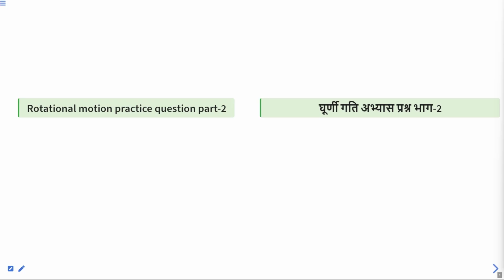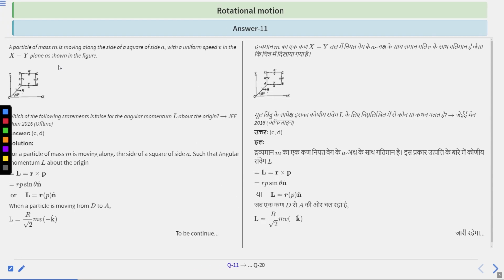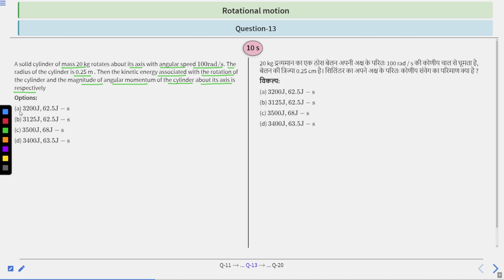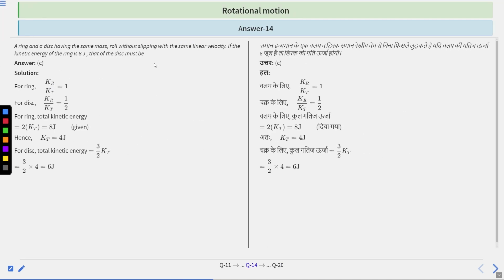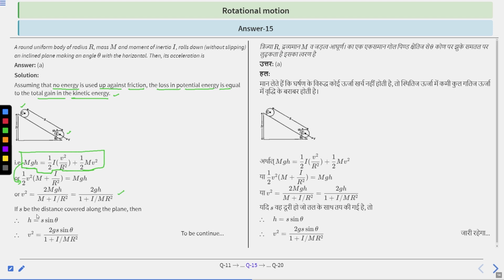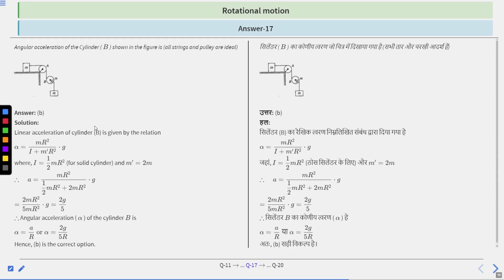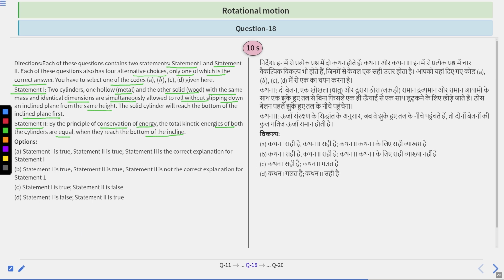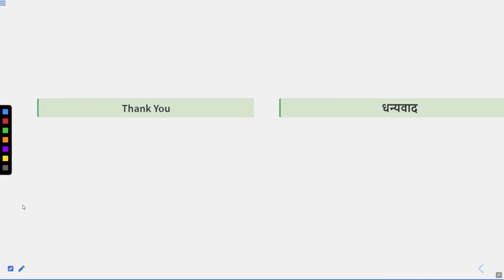Rotational Motion Practice Question Part 2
Subject: Physics
Programme Name: Rotational Motion
Course Name: Engineering

In this lecture, we have discussed practice questions for JEE main exam from chapter rotational motion.

📡 Key Features:
Syllabus-based Content